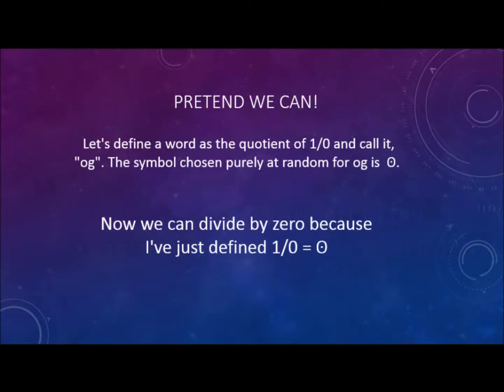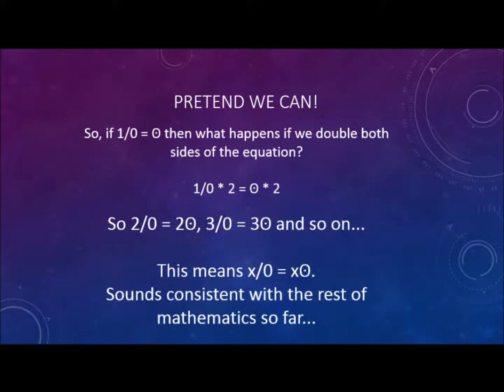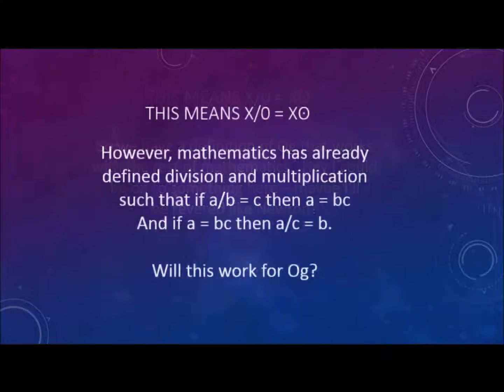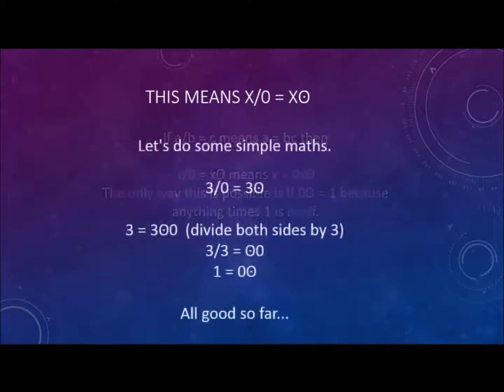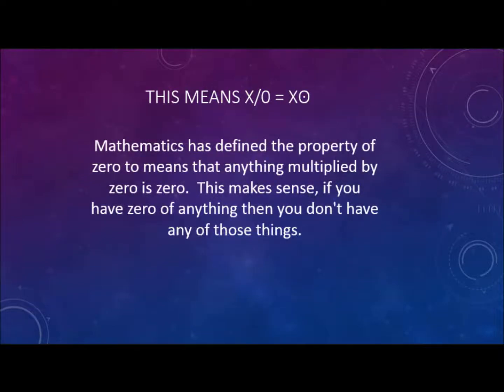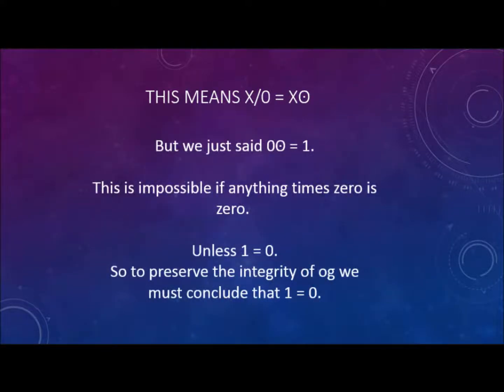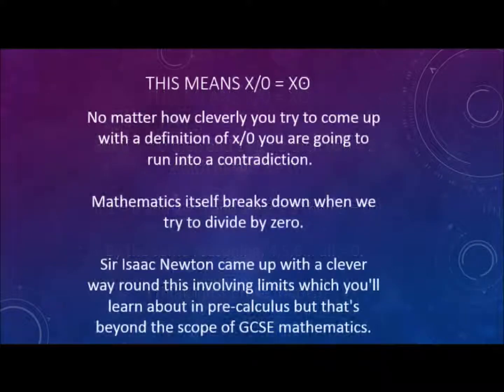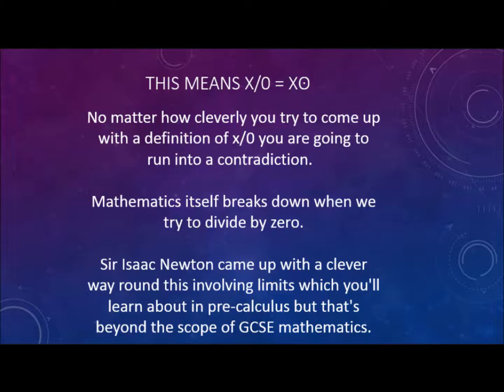Why Can't I Divide By Zero?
In this video I try to explain using nothing more than GCSE level maths why we can't divide by zero.